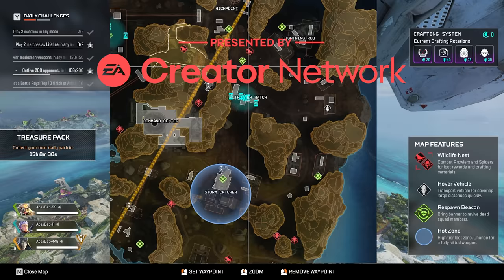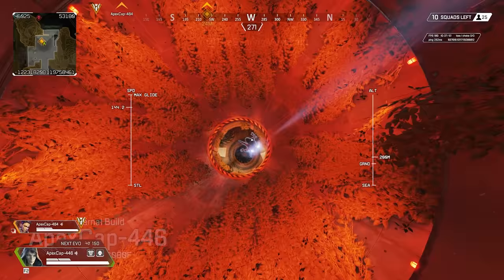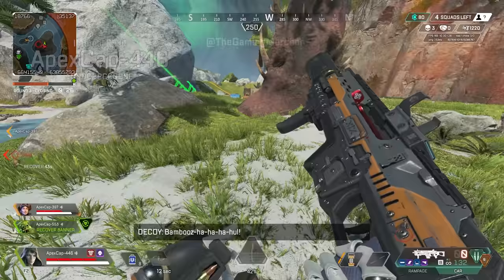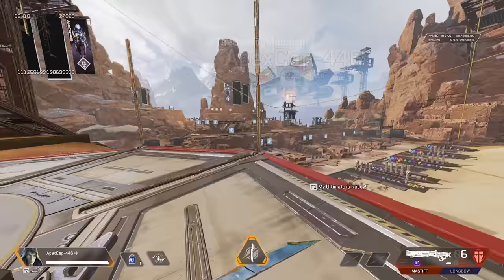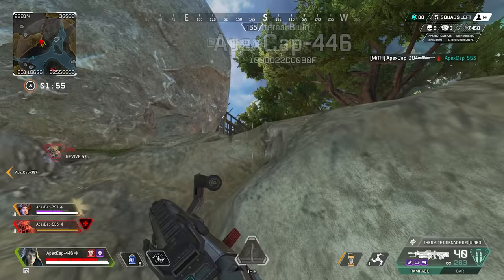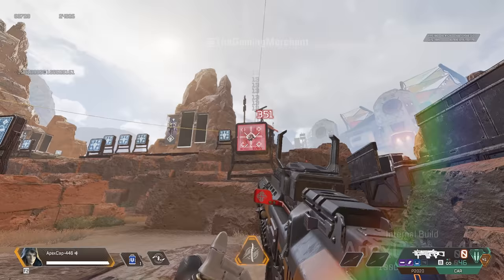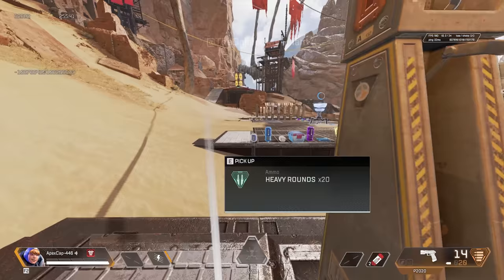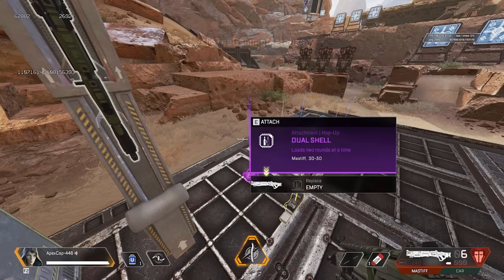Apex Legends Season 11 Gameplay First Look! Ash, CAR, New Map & More!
0:00 Apex Legends Escape Preview
0:22 Stormpoint Map & AI Overview
3:17 Ash Overview
5:35 CAR SMG Overview
6:13 Meta Changes (Wattson Buff, New Hop-up)